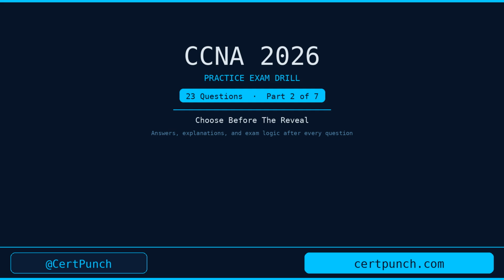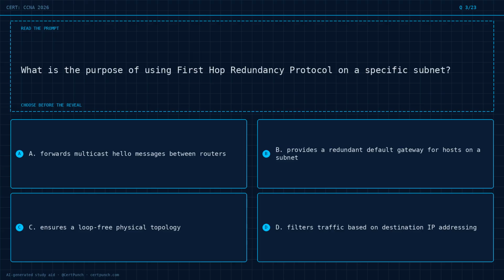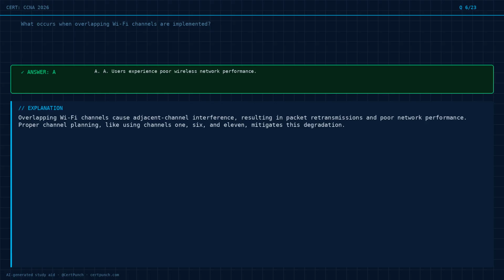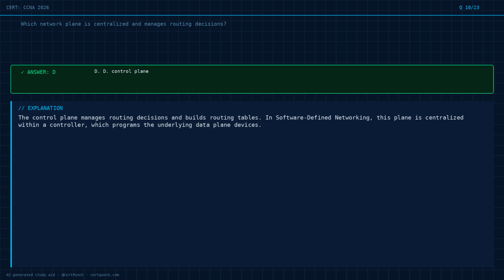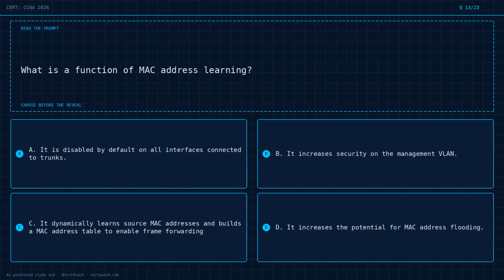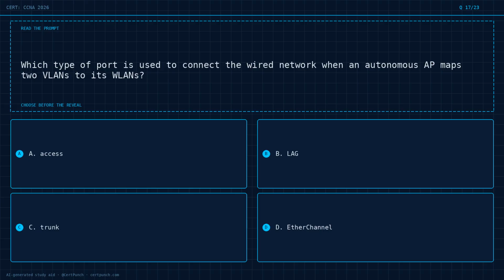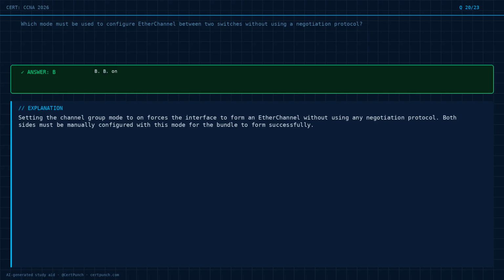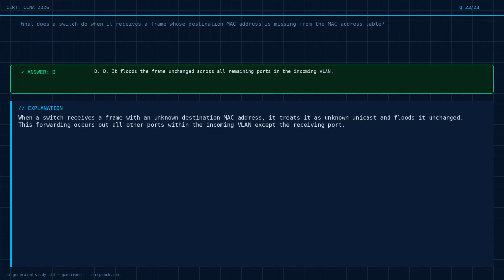CCNA 2026 Practice Exam Questions and Answers - Part 9/14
Practice for the CCNA exam with 23 exam-style practice questions, instant answer reveals, and concise explanations of every correct answer. Topics include: What is a characteristic of a collapsed-core network topology?. Follow @CertPunch and visit certpunch.com for more certification practice exams and study content.

Chapters:
00:00 Intro
00:30 Question 1 of 23
01:33 Question 2 of 23
02:30 Question 3 of 23
03:23 Question 4 of 23
04:16 Question 5 of 23
04:58 Question 6 of 23
05:55 Question 7 of 23
06:36 Question 8 of 23
07:19 Question 9 of 23
08:03 Question 10 of 23
08:41 Question 11 of 23
09:36 Question 12 of 23
10:58 Question 13 of 23
11:49 Question 14 of 23
12:34 Question 15 of 23
13:21 Question 16 of 23
14:02 Question 17 of 23
14:50 Question 18 of 23
15:33 Question 19 of 23
16:19 Question 20 of 23
16:56 Question 21 of 23
17:57 Question 22 of 23
18:45 Question 23 of 23